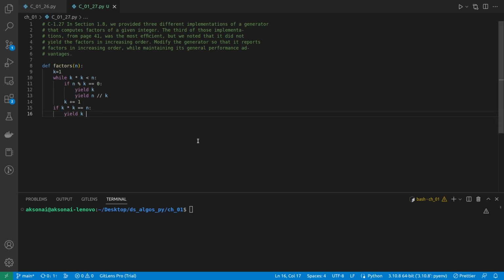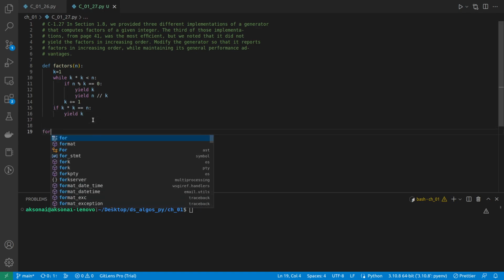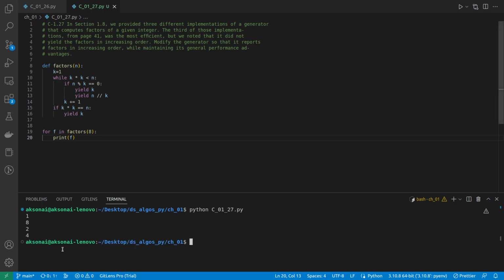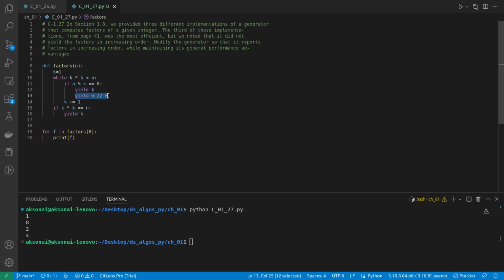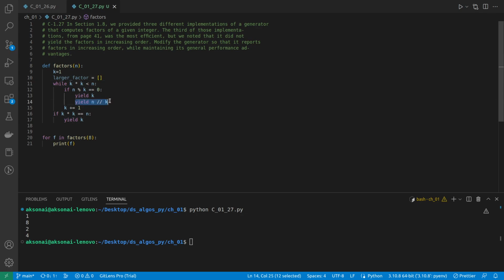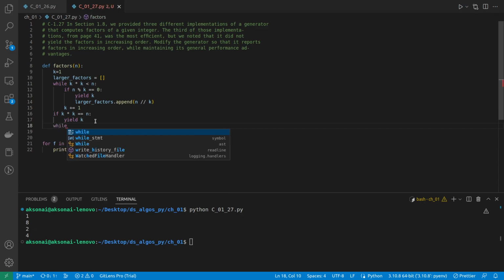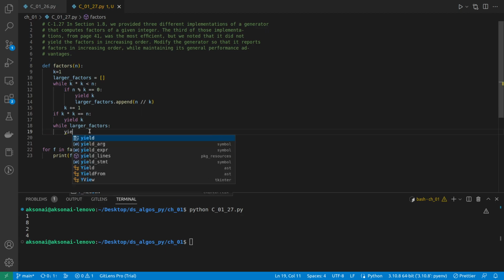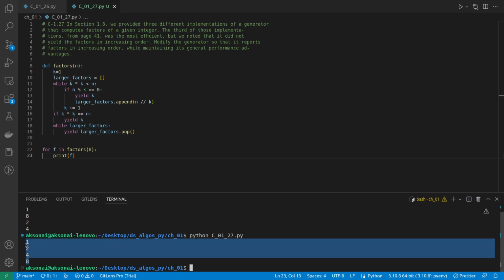Solution to Data Structures and Algorithms in Python C-1.27: factors()